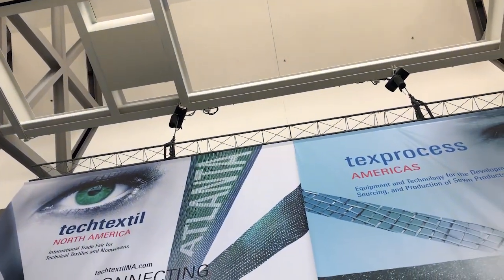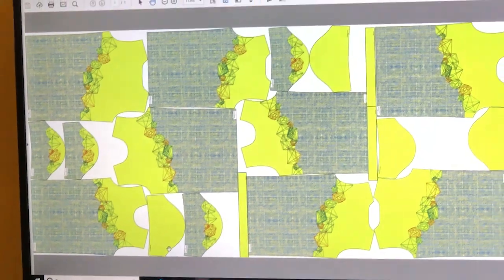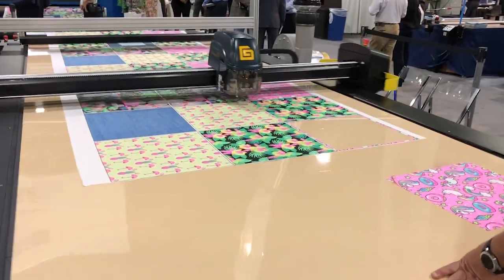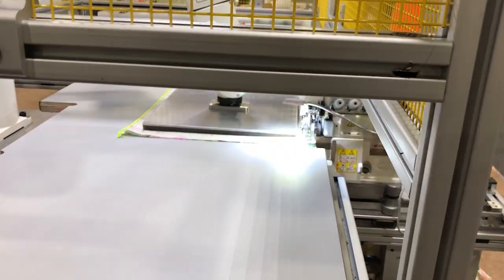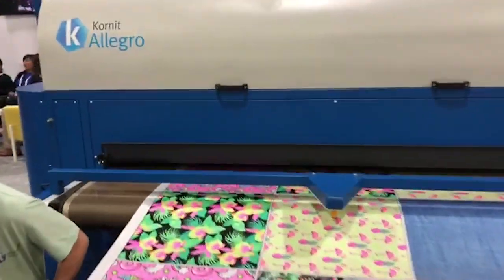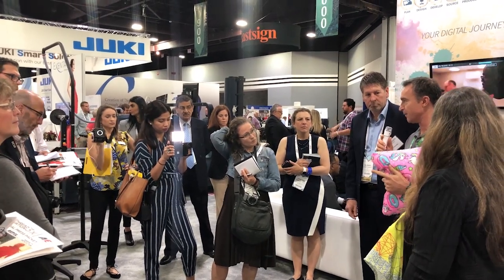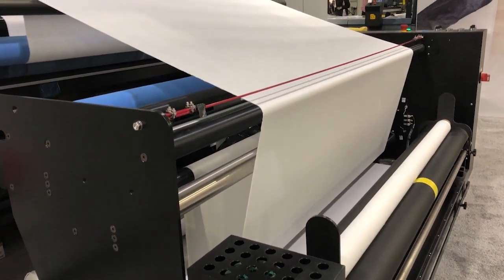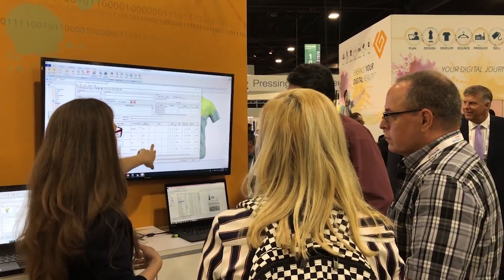How the Microfactory is Transforming the Textile Industry | Inside Texprocess Americas 2018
Fashion has never been faster, and as such, manufacturers are constantly seeking ways to be quick, efficient, and adaptable to meet the needs of consumers. In this video, fashion tech expert Amanda Cosco travels to Atlanta, Georgia to give you an inside look at Texprocess Americas 2018 to find out how the microfactory is transforming the textile industry.

Texprocess is the largest North American trade show displaying equipment for the development, sourcing, and production of sewn products. For this year's show, Gerber Technology and Kornit Digital set-up an on-demand microfactory taking attendees through designing, printing, cutting, and sewing. Watch as concepts are transformed into products in innovative ways that are truly representative of the digital world we live in.

This video was made possible by Gerber Technology and Kornit Digital.